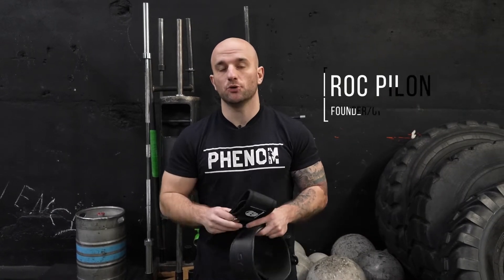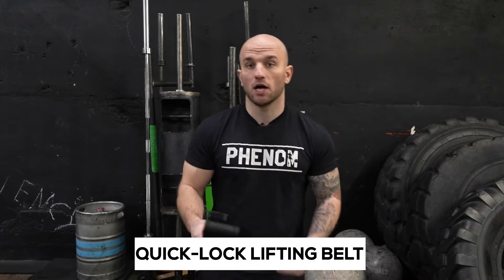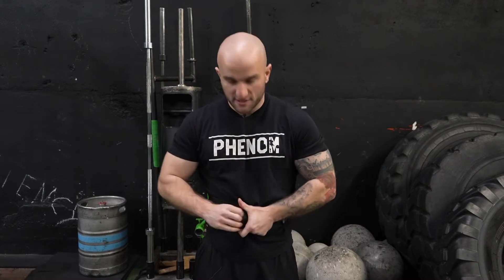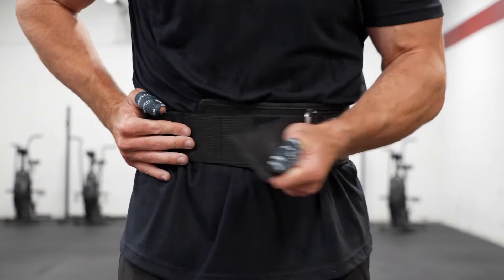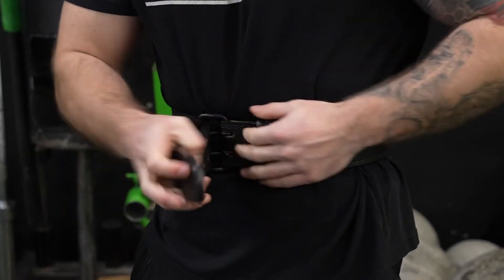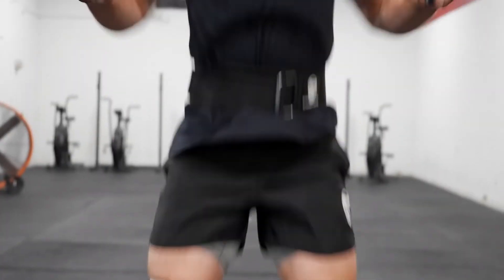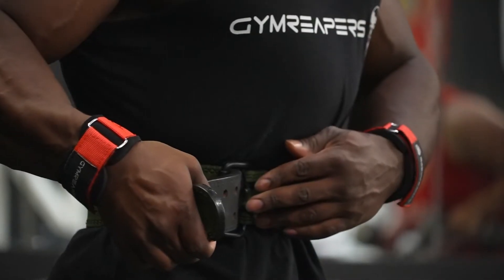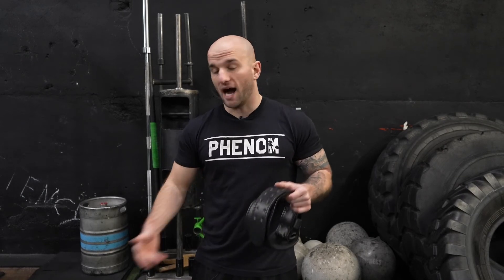The Difference Between A Quick-Locking Belt vs. 7mm Weightlifting Belt | Roc Pilon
Have you ever wondered which weightlifting belt you should be using and why? In this video we explain the difference between a quick-locking belt vs. the 7mm weightlifting belt.

What is the point of a Lifting Belt?
Intra-abdominal pressure is what it comes down to. Intra-abdominal pressure just means pressure or tension in your abdomen (also known as your core or midsection).

Knowing how to create intra-abdominal pressure on command is important for anyone who wants to pick up a barbell and lift because it’s a crucial element to lifting heavy plates without aggravating your back.

The proper use of intra-abdominal pressure won’t just spare your lower back, it’ll actually make it stronger and tougher. Whether you’re a serious lifter who lives and breathes strength training, or just someone who wants to look great with their shirt off, learning how to create intra-abdominal pressure is important for a successful and pain-free lifting career.

Why choose a quick locking belt?
A quick-locking weightlifting belt offers a consistent width (4-inches) all the way around, which creates even coverage for an effective lift every single time.
The best part about this belt type is that its quick-locking buckle is easy to use and will release as soon as you pull on excess velcro material and roller. Don't worry, it's very sturdy throughout your workout and won’t come undone during lifting.

Should I choose a leather belt?
If neither option from above is not your style and you're looking for firm support, then invest in a good-quality leather lifting belt is hugely important. A good quality leather belt features double stitching and a strong buckle for use in weightlifting, powerlifting, bodybuilding, and more. The main reason to invest in a leather belt is that allows you to lift heavier and your back will always feel better with a leather belt.